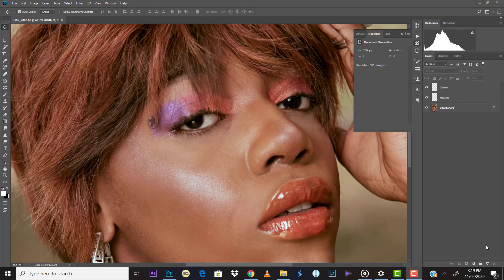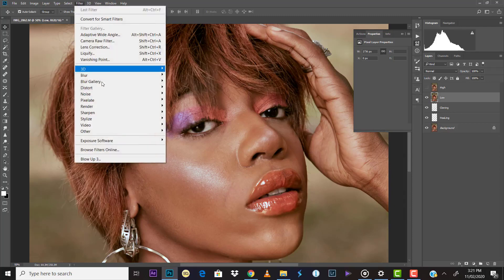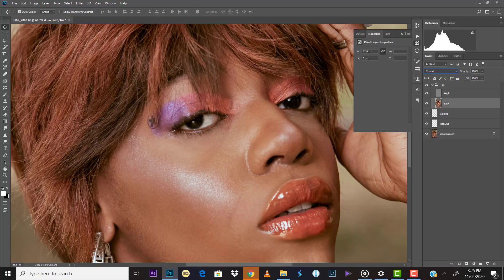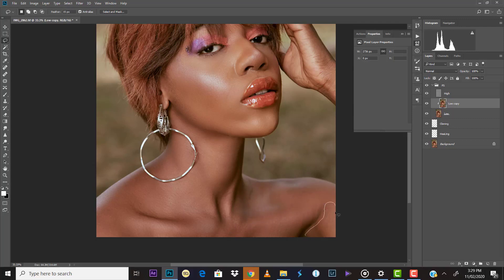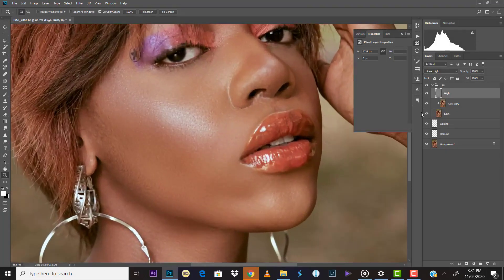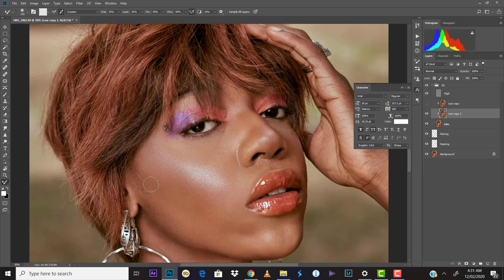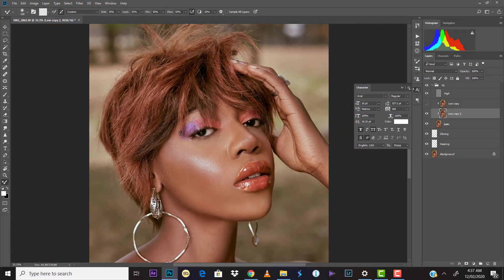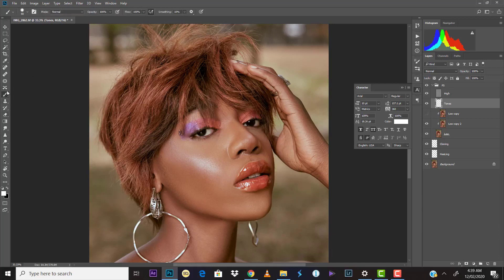Understanding Frequency Seperation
Hey Guys! FS technique broken down in bits. Watch and drop a feedback if this is helpful to you.